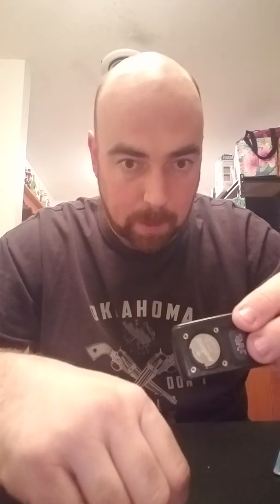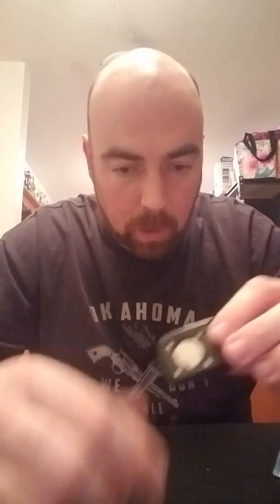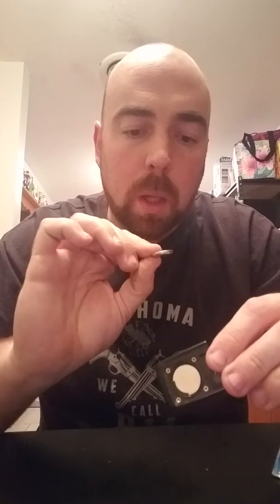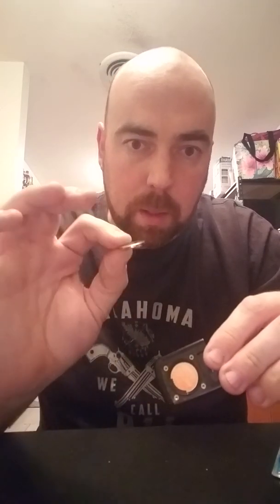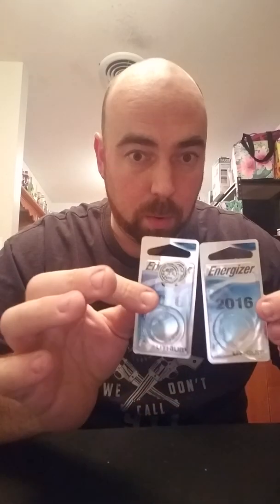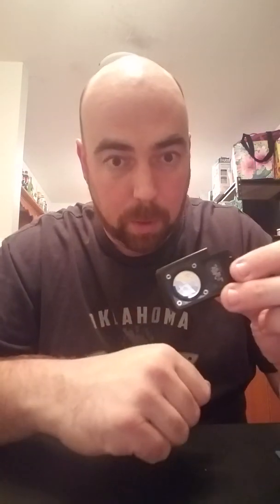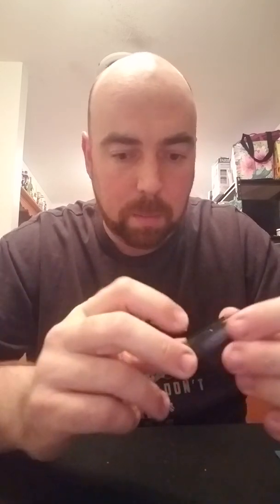Remote Keyless Entry Hack, increase the working distance of your remote!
In this video I remove the OEM 2032 3 volt battery from the key fob and install 2 2016 batteries bumping the power in the remote from 3 volts to 6 volts. For me the result was increasing the working distance of the remote by 3X!
1. Look up what type of battery your key fob takes.
2. These batteries go by measurements. My stock one is a 2032. That means its diameter is 20mm and its 3.2mm thick.
So I found 2 2016 batteries as 16 is half of 32.
3. Take key fob apart (if you dont know how to, look it up)
4. Remove old battery
5. Install the new batteries
6. Enjoy using your remote from a greater distance.

P.s. this is a helpful hint, I am not telling you what to do with your vehicle or its parts, I'm just telling you what worked for me. I claim no responsibility as to what you decide to do to your vehicle.  Be save, have a good day!